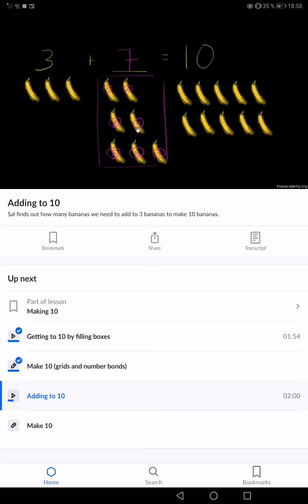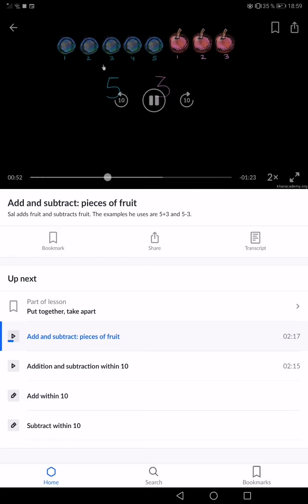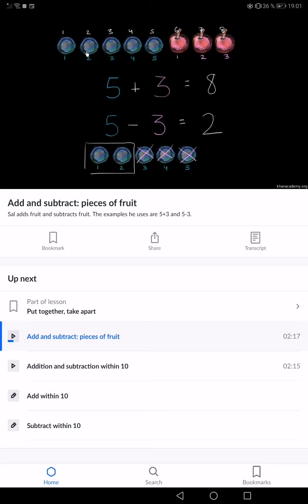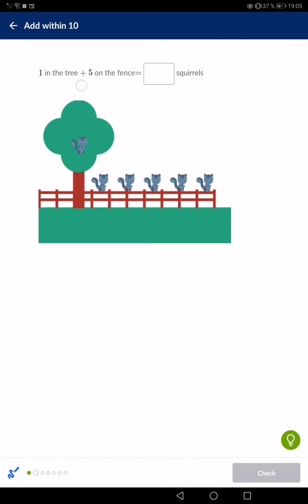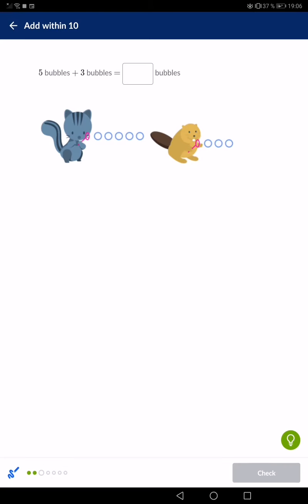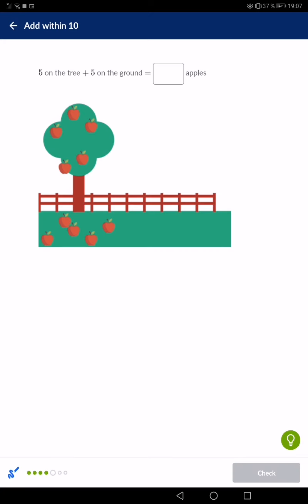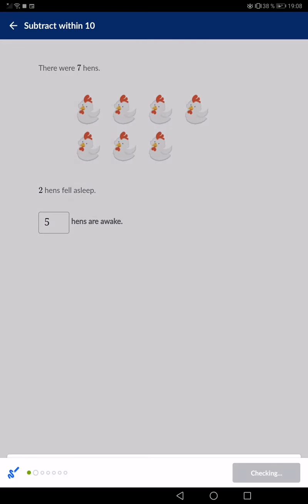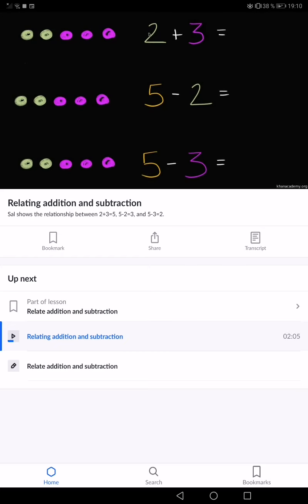Khan Academy commentary/reaction